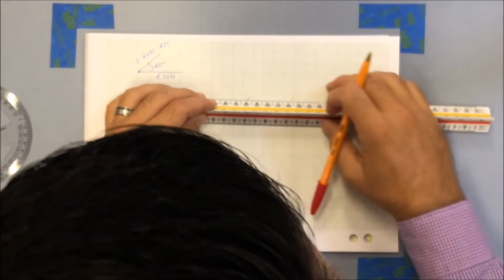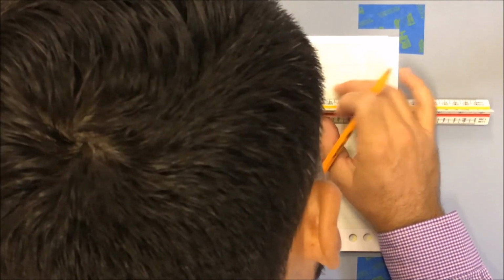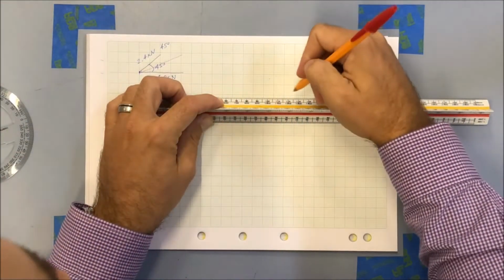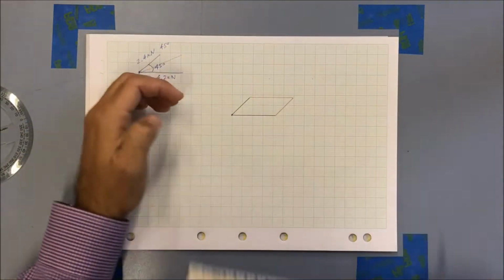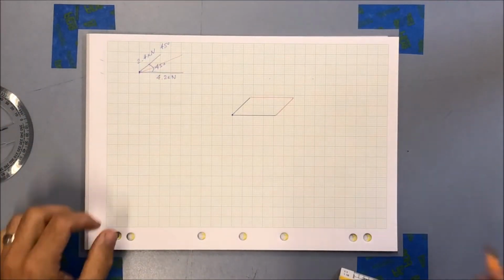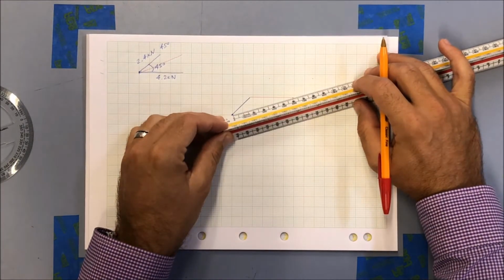Resultant Forces - Graphical Method. Unit 1 Engineering (Qld, General)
Using the graphical method to find a resultant force.